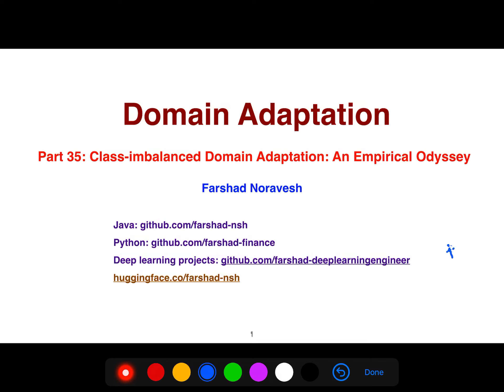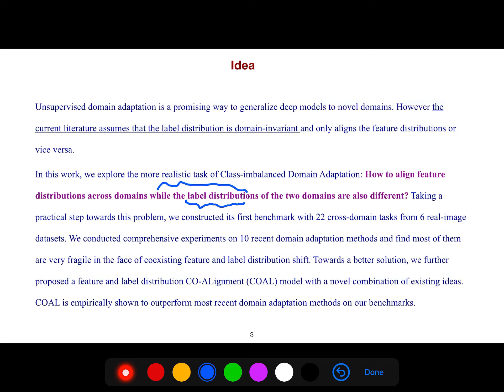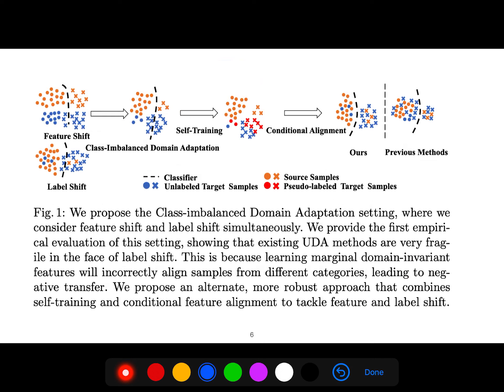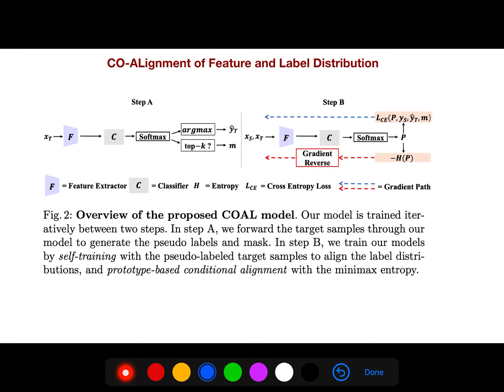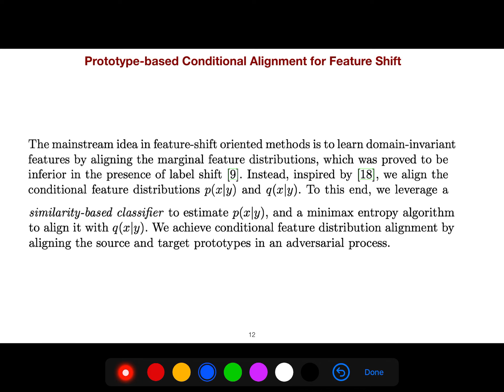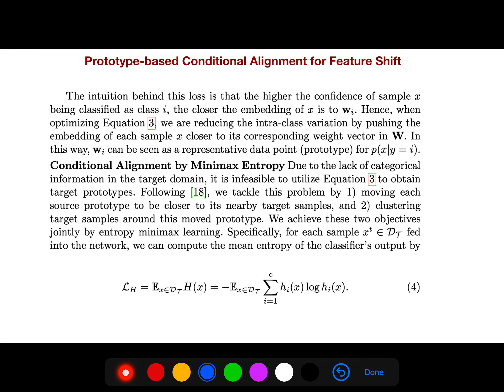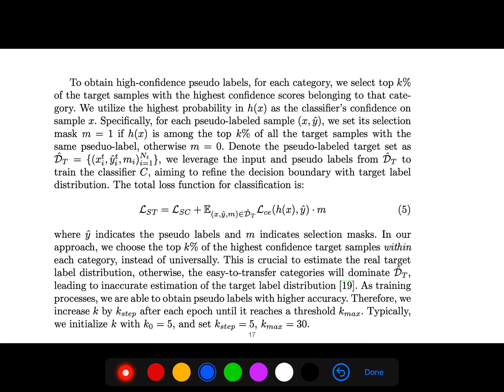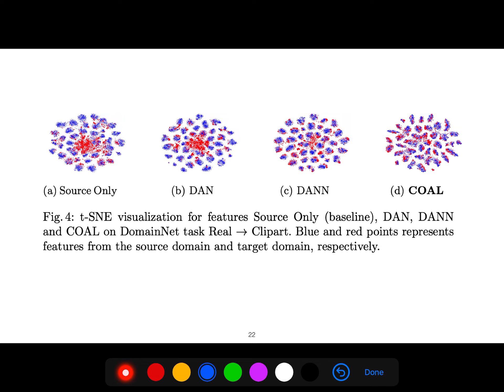Part 35: class-imbalanced domain adaptation : an empiricial odyssey